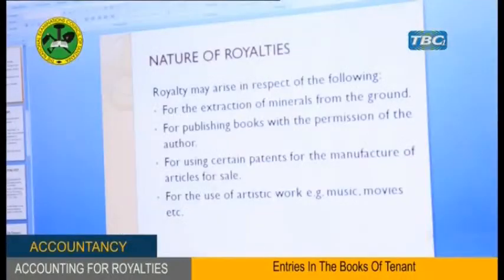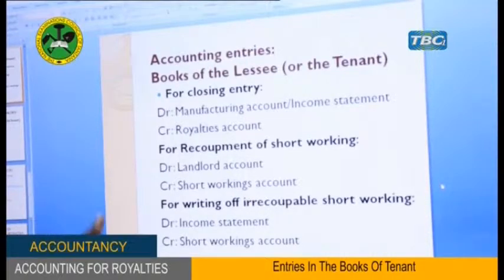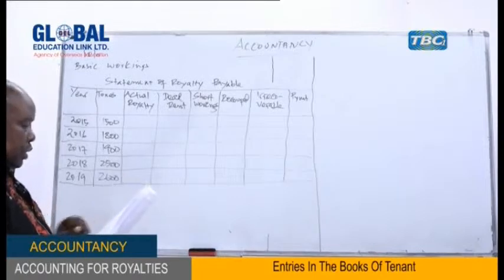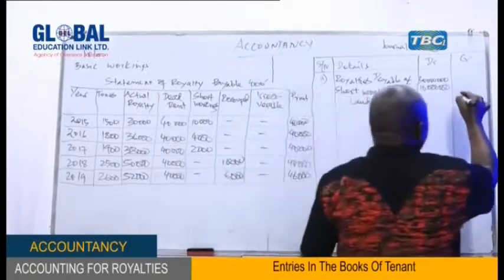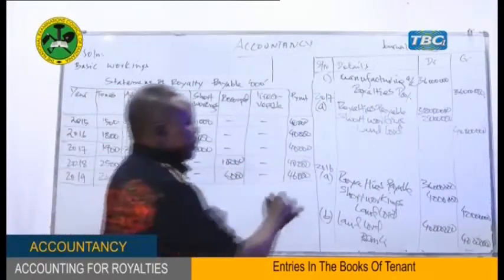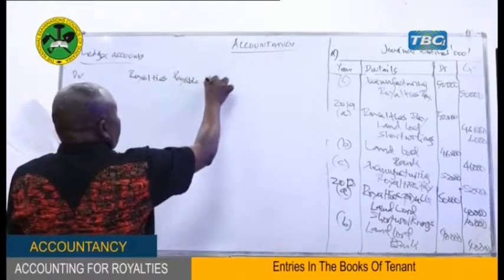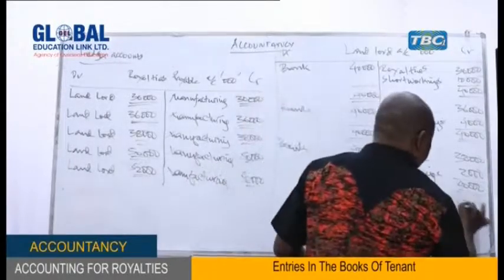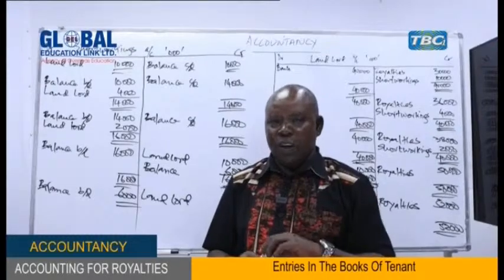DARASA ONLINE: ACCOUNTANCY ( ACCOUNTING FOR ROYALTIES-FORM VI)